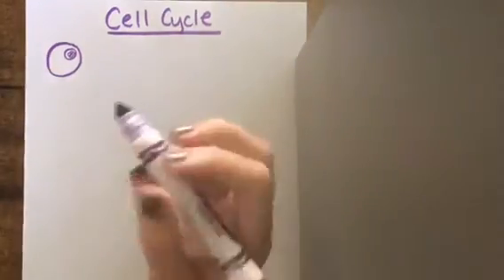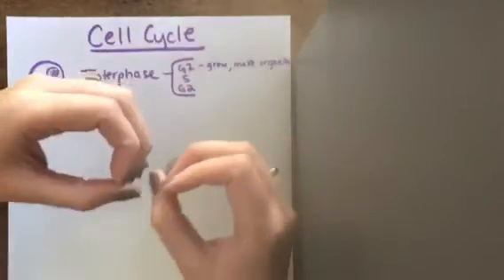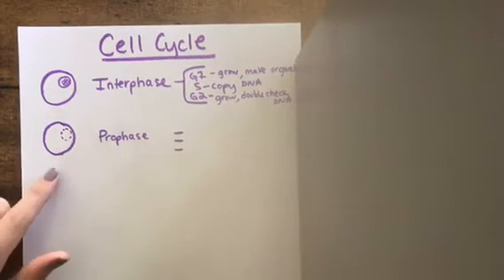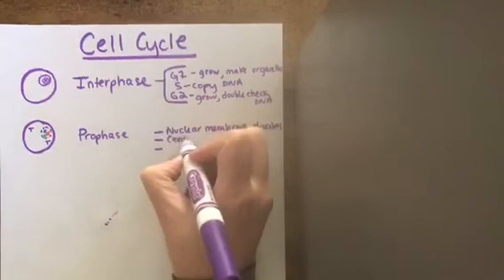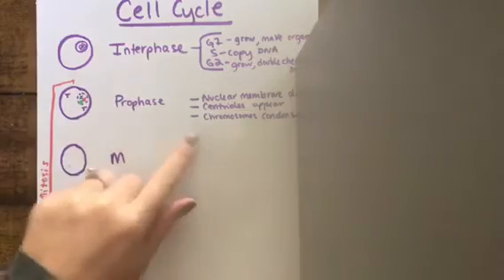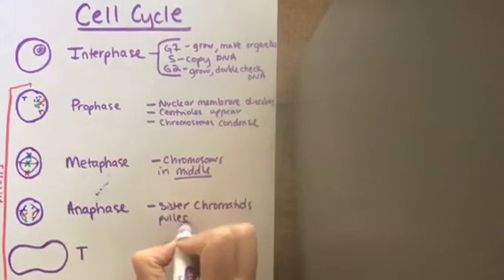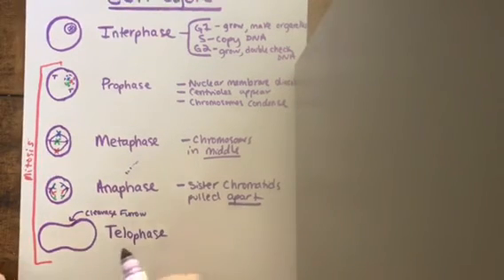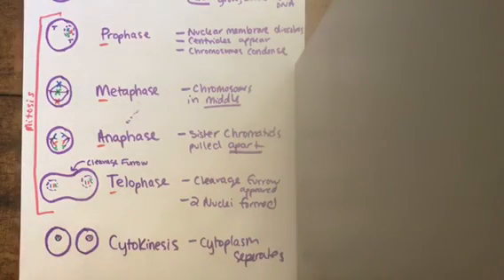Unit 3: Cell Cycle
(Interphase, Mitosis, Cytokinesis)